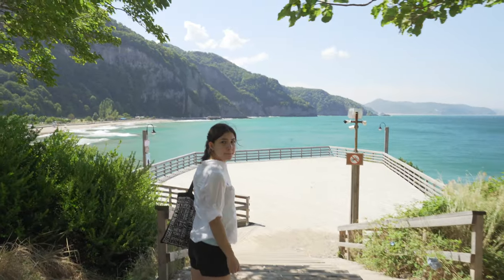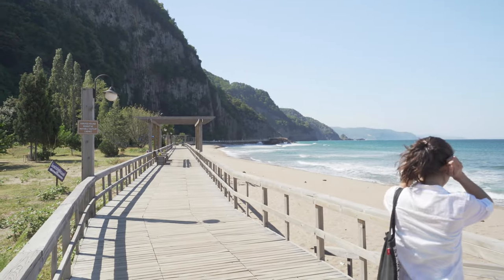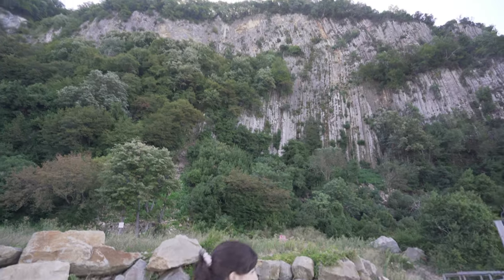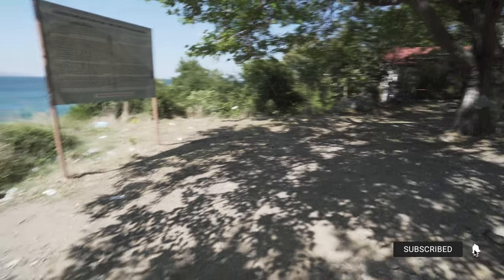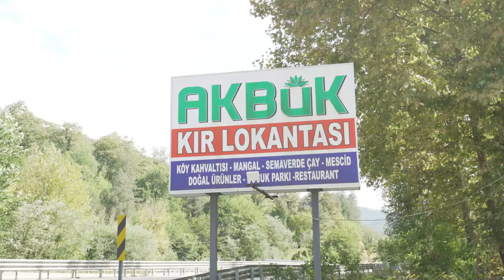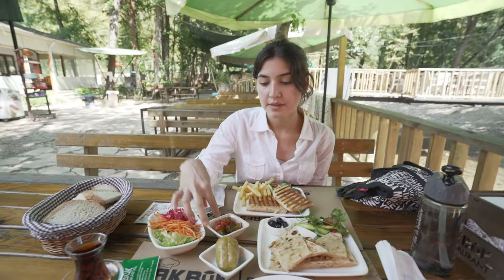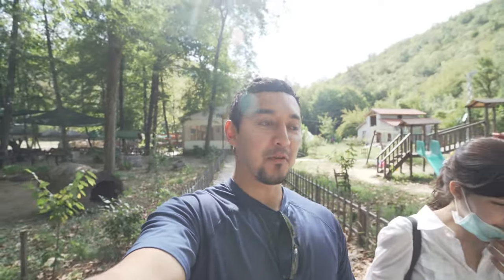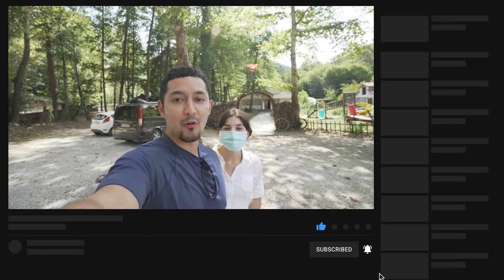GÜZELCEHISAR: Must do day trip when visiting Bartın's Black Sea coast (3/3)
We started this travel vlog to highlight frugal, fun and easy ways to travel. We like to see REAL numbers, which is why we put an emphasis on costs and travel hacking. This series includes our long road trips, unique hotel search, and so much more in Turkey!

📹 Vlog 17 | Amasra, Bartın Province, Turkey —Day 3

0:00 Intro
0:09 Leaving Amasra
0:41 Güzelcehisar
3:32 Lunch